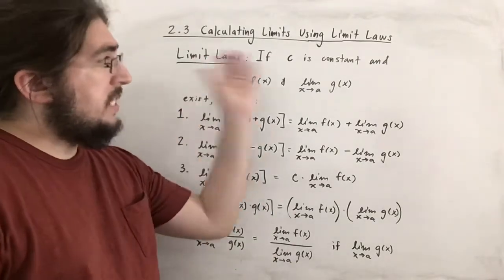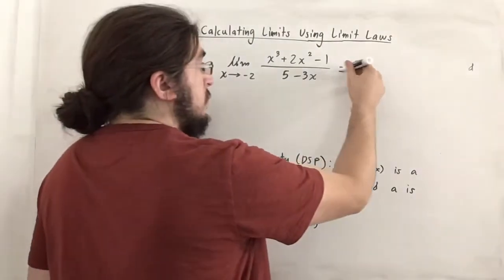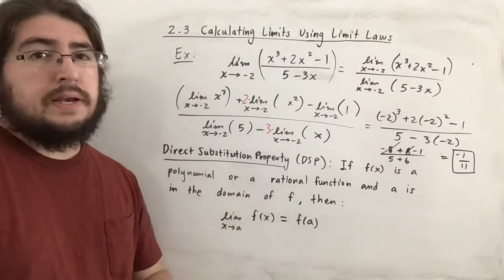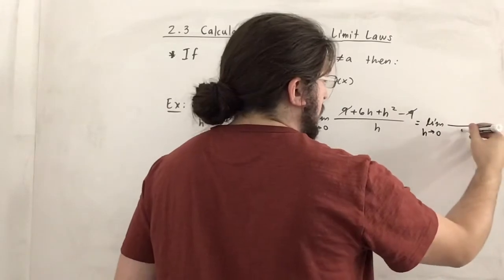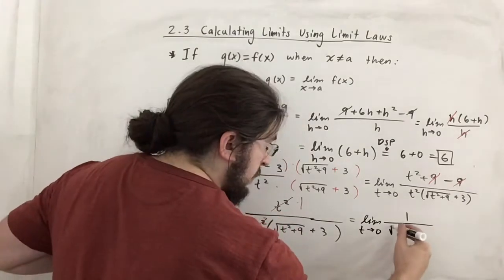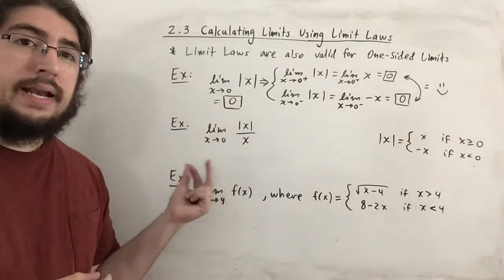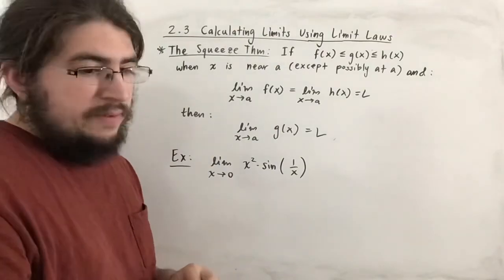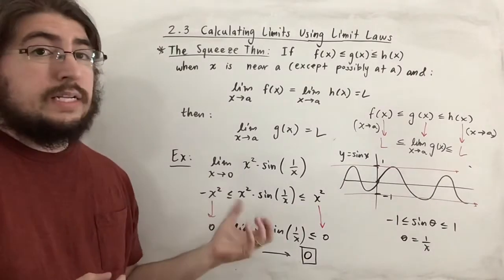Calculating Limits Using Limit Laws